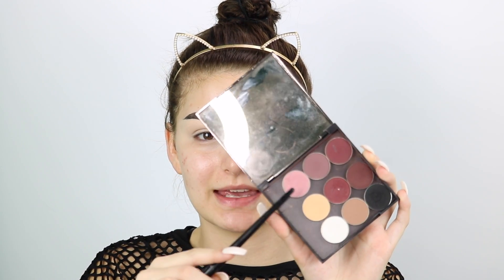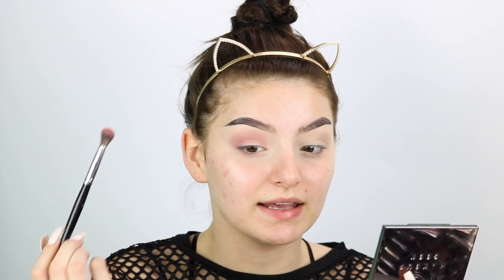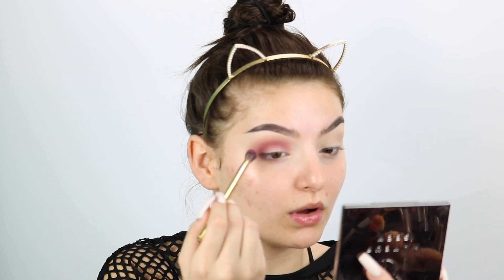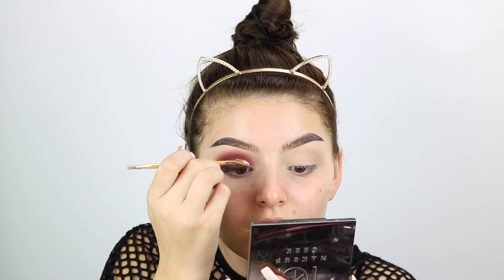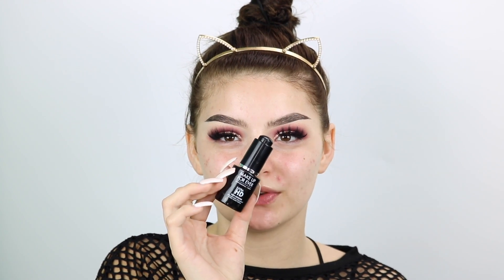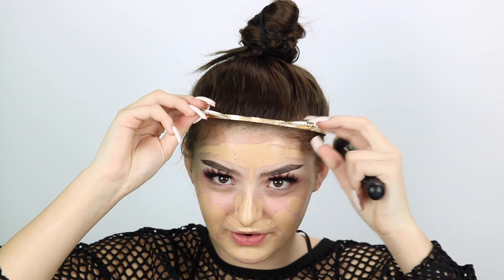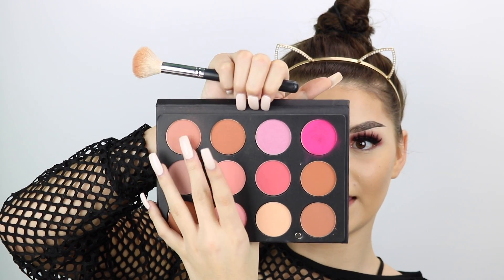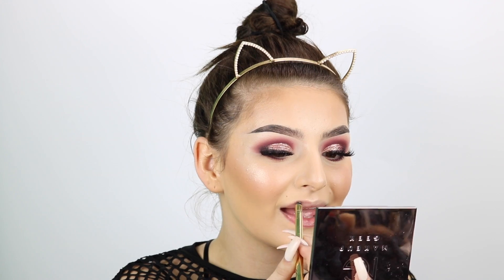Rose Gold Prom Makeup Tutorial | Shelby Triglia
Hey guys! in todays video i did the highly requested Rose Gold Glitter Prom Makeup Tutorial i hope you love :)

PRODUCTS USED♡